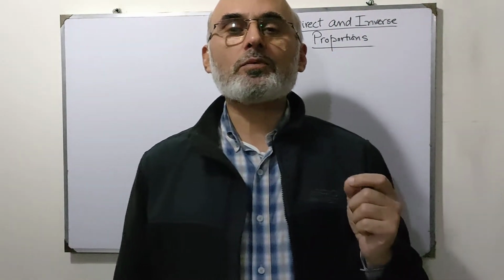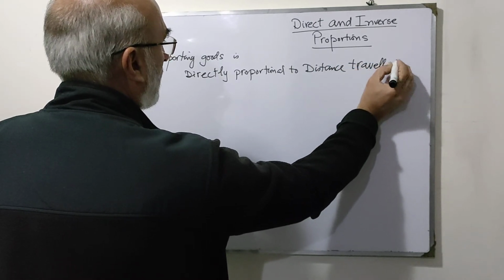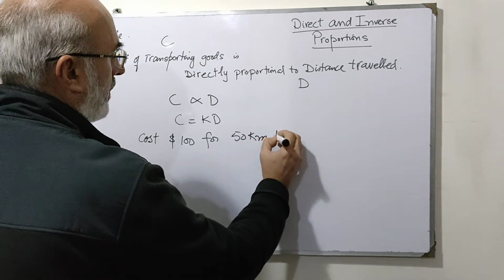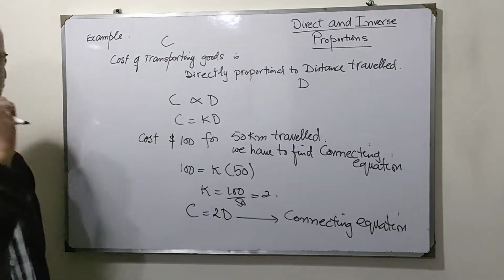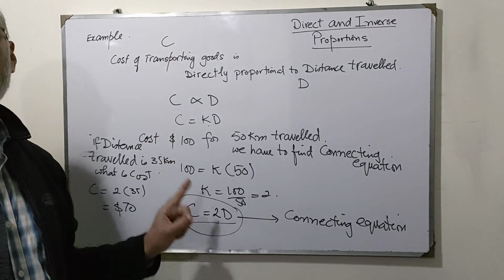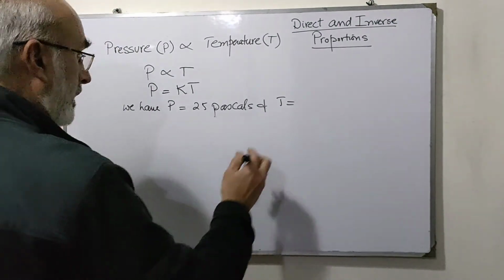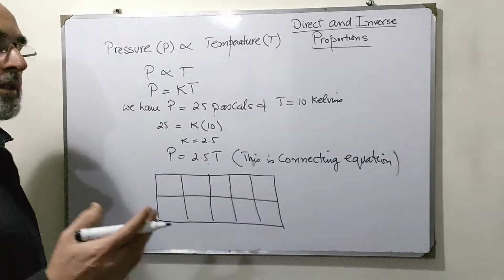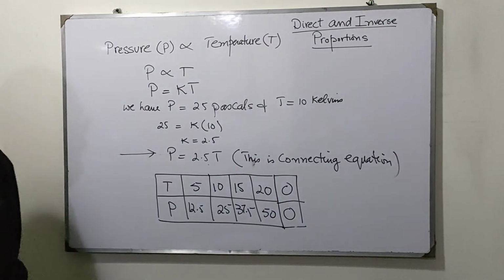Direct and Inverse Proportion Chapter 1 D2 (part 2)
Connecting Equation and Graph